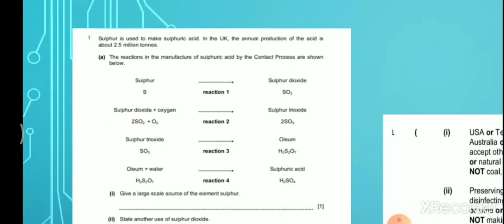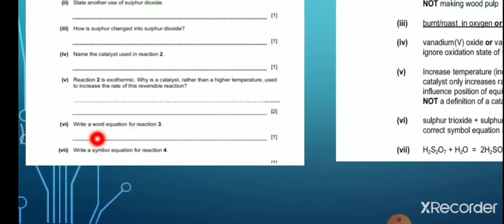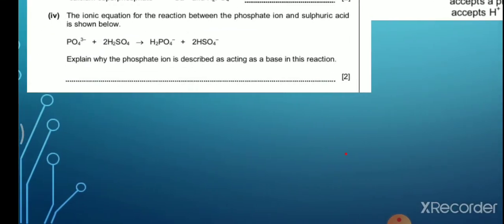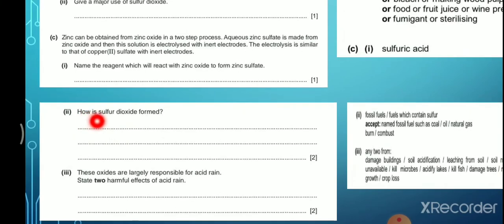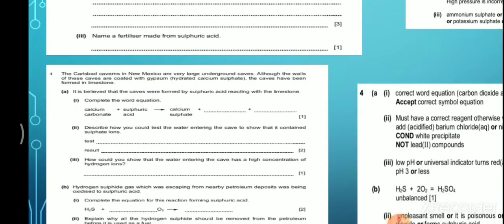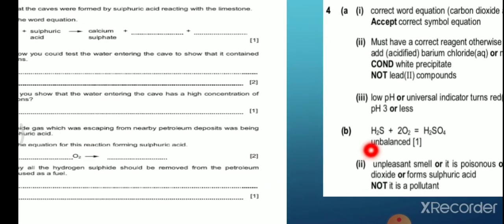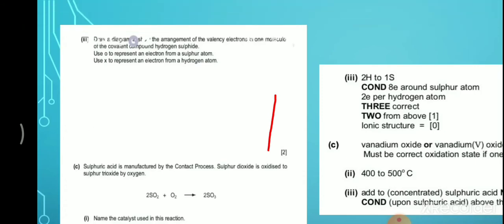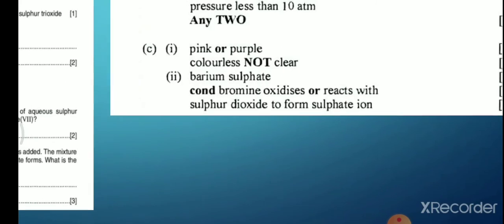SULFUR (Q&A) IGCSE PAST PAPERS SOLVED